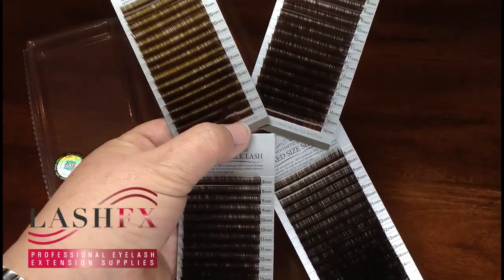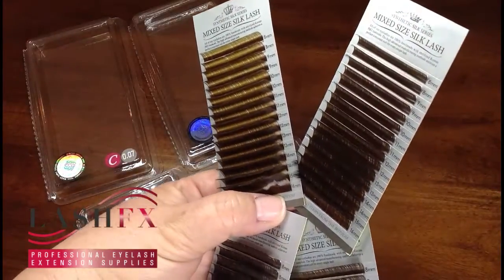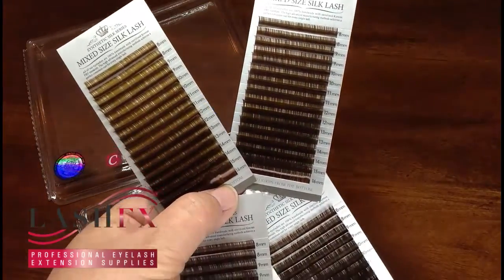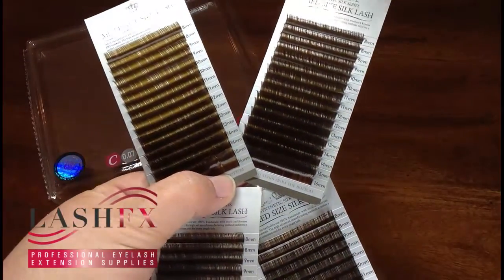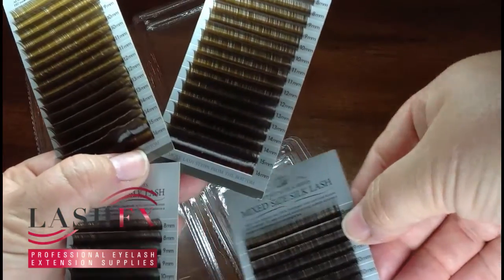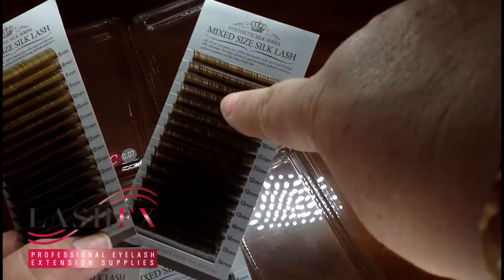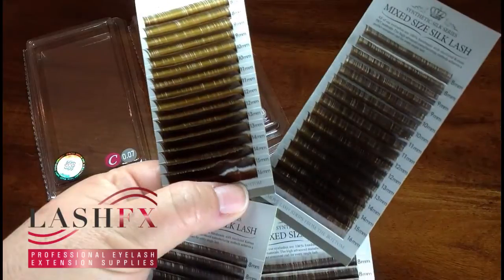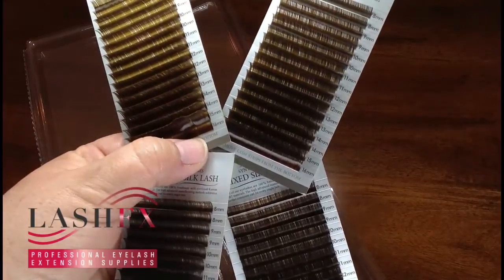Dark Brown Prime Silk Lashes from Lash FX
Take your creativity when creating Volume FX custom designs to a SOFTER, more MULTI-DIMENSIONAL look!

Mixing these diameters of Dark Brown lashes (alone or among black lashes) is as stunning as the hi- and low-lights you pay your hairdresser for!

Now your custom designs will truly be unique to each and every client!

Only the best use Lash FX!